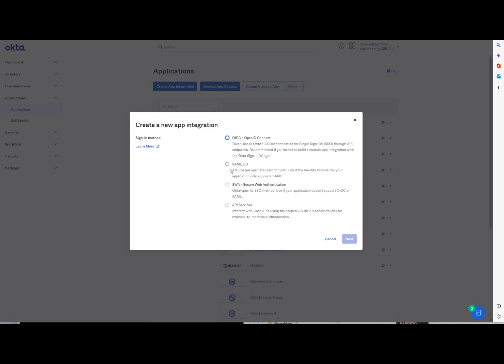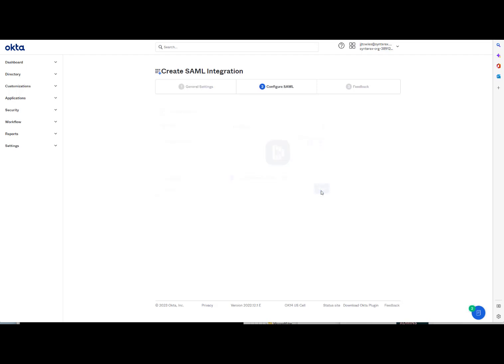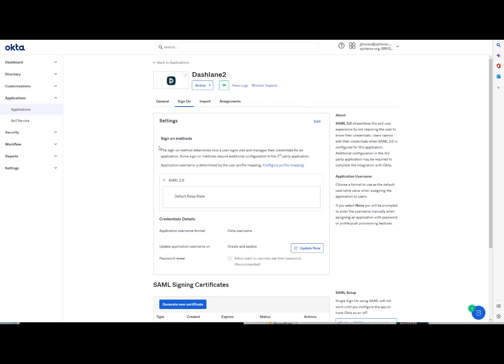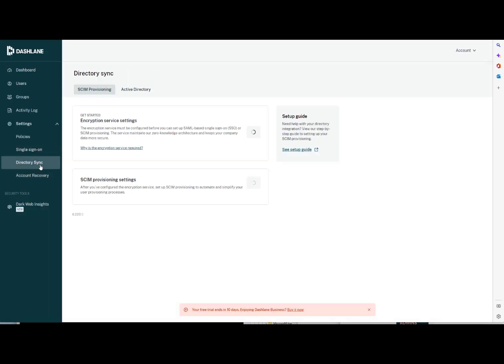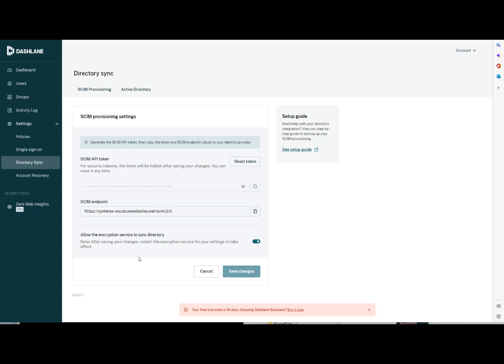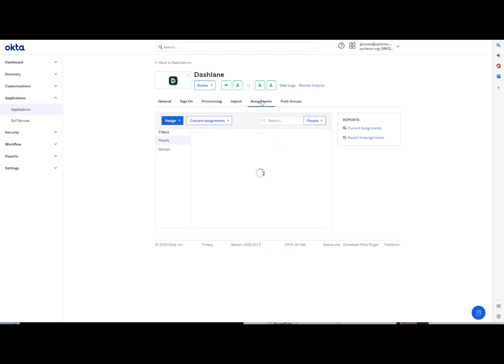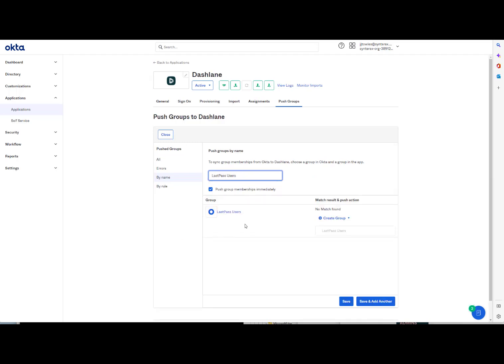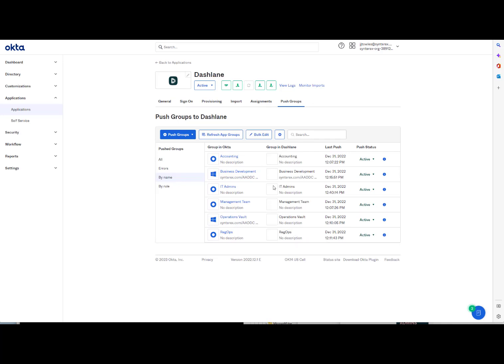Setting up Dashlane in Okta with SCIM Provisioning